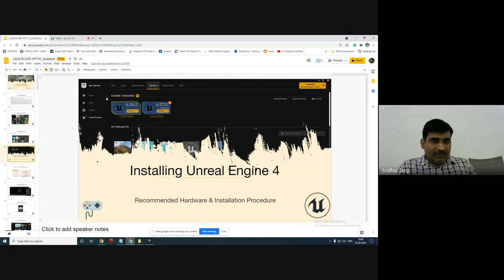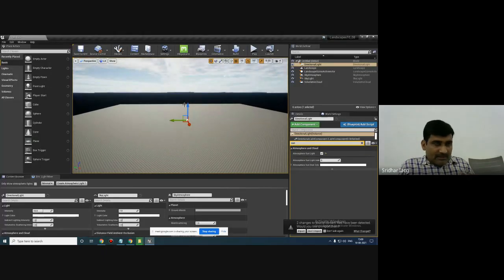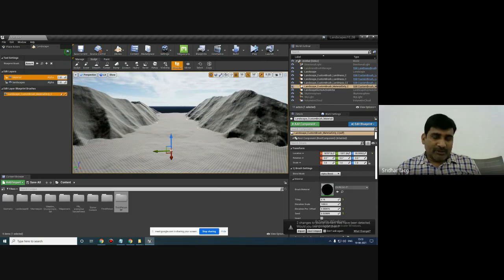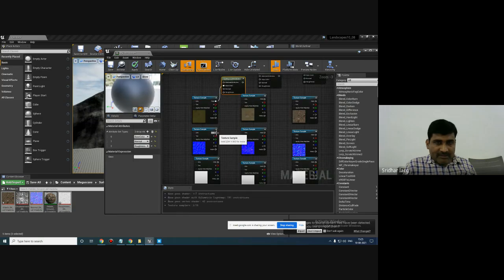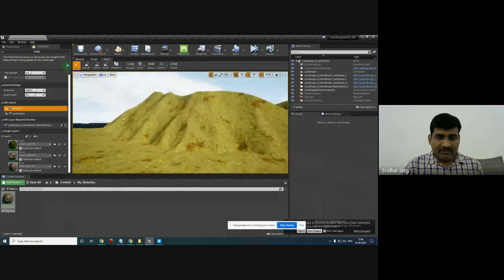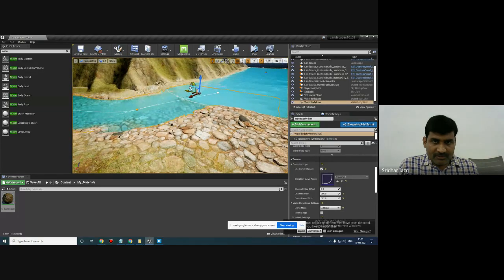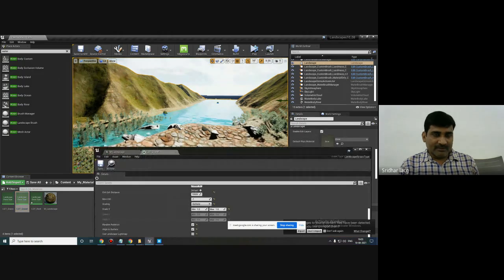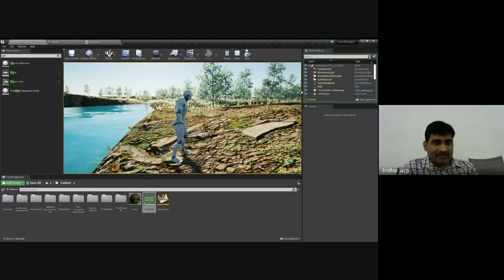Landscape Environment Creation by Sridhar Vodnala - Unreal Engine 4 | Full Tutorial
Creating Realistic Landscapes with Landmass, Water & Landscape Materials in Unreal Engine 4.26.

This tutorial is perfect for game developers, 3D artists, and environment designers who want to bring their terrains to life with realistic water bodies and dynamic materials.

What You'll Learn:

Project Setup: How to prepare Unreal Engine 4.26 for landscape creation, including enabling the necessary plugins for Landmass and Water.

Creating Terrain with Landmass: Step-by-step instructions for using the Landmass plugin to generate and sculpt your terrain. Learn how to create diverse landscapes like hills, mountains, valleys, and plateaus.

Adding Realistic Water: Discover how to add lakes, rivers, and oceans using the Water plugin, and adjust water settings for natural-looking bodies of water.

Landscape Material Creation: Learn how to create a custom landscape material to give your terrain realistic textures and visual depth. We’ll cover how to blend materials like grass, dirt, rock, and snow, and apply them to different parts of the landscape.

Detailing the Landscape: Techniques for painting and blending textures on your landscape, including adding details like grass, stones, and snow.